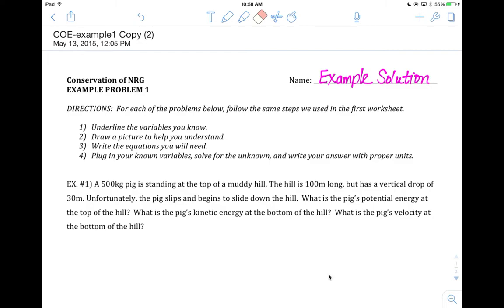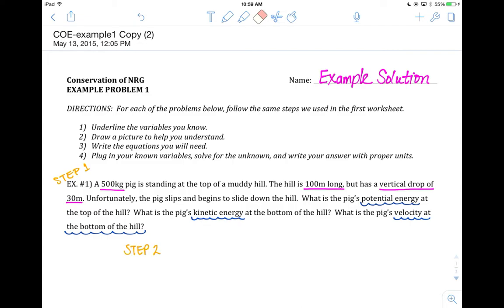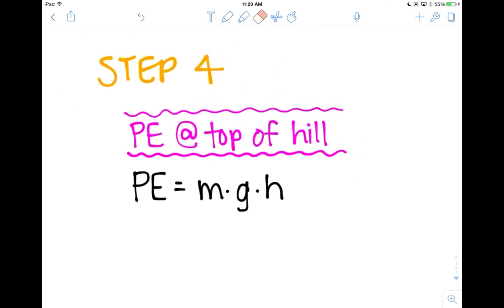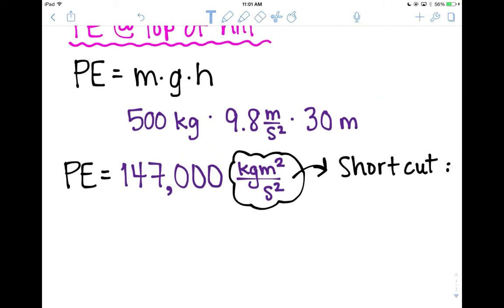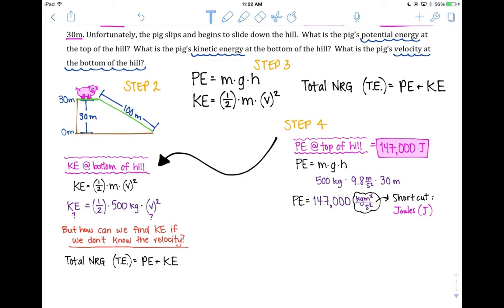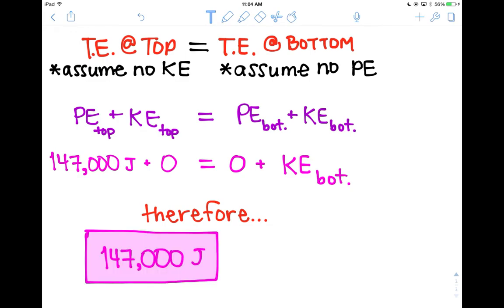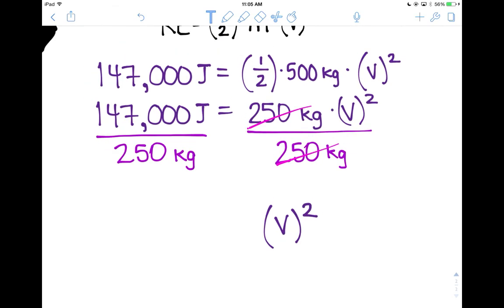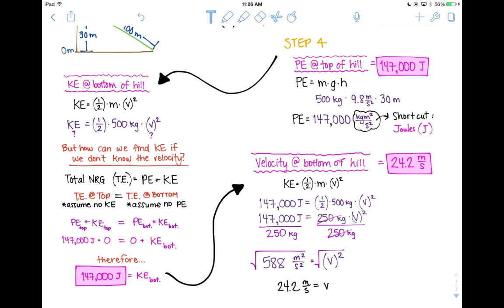Conservation Of NRG Example